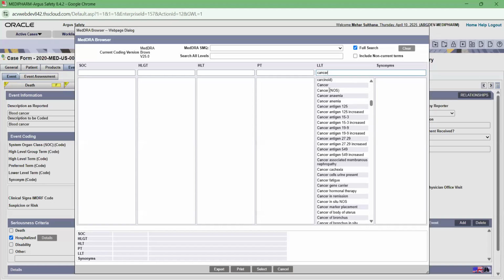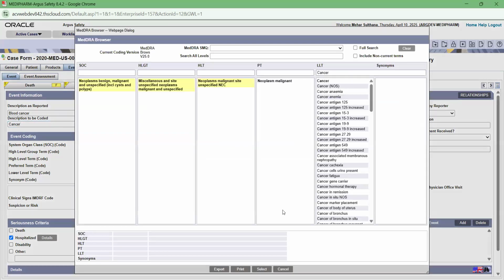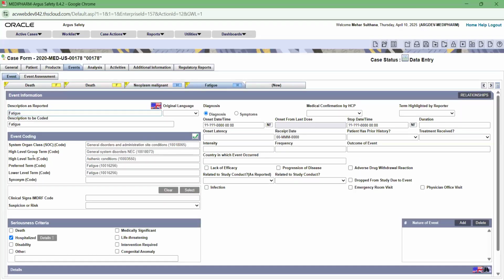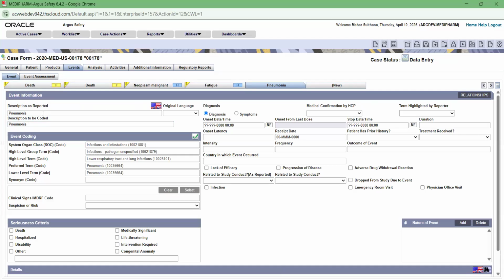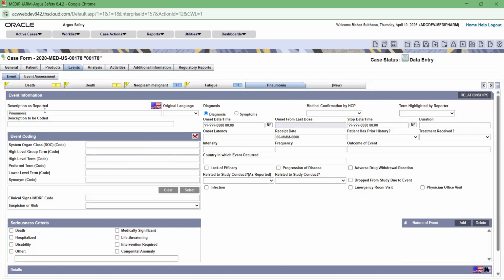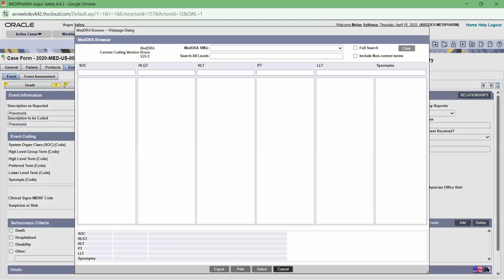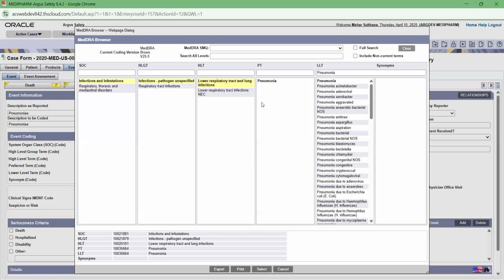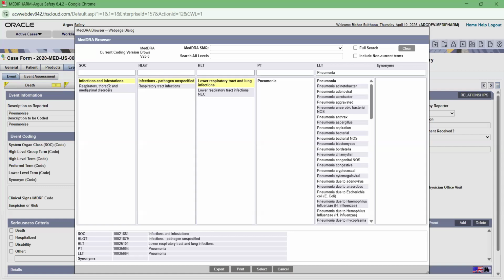Live Class - Dr. Mehar